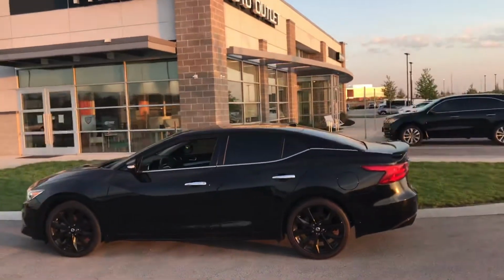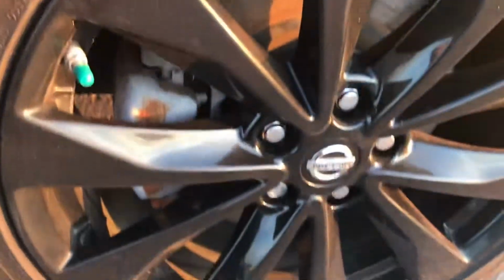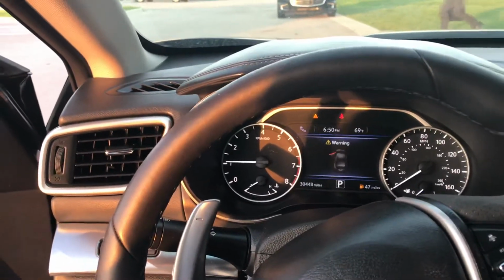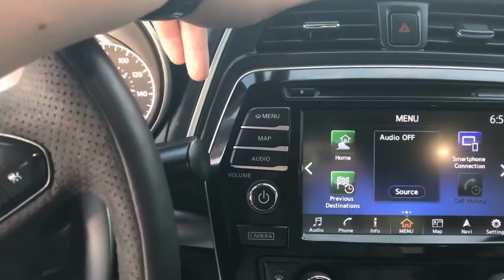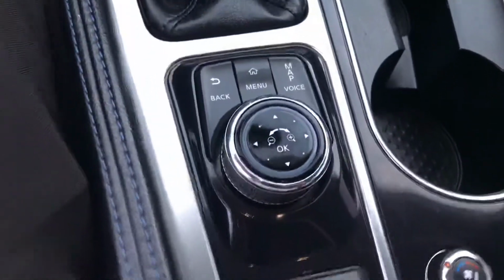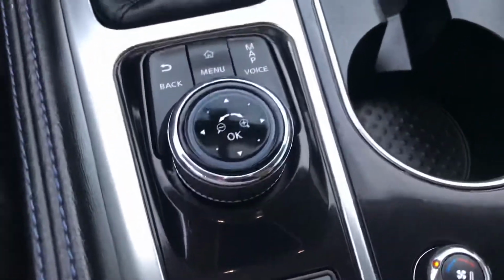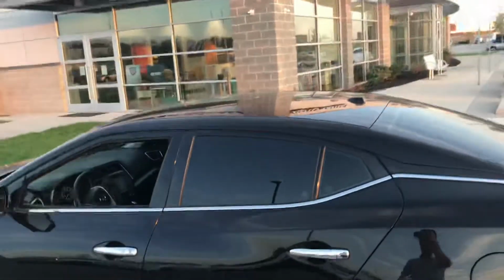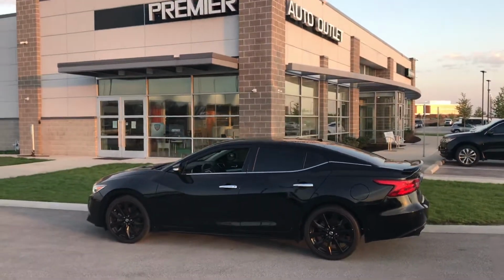April 27, 2020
Jamie’s 2018 Nissan Maxima